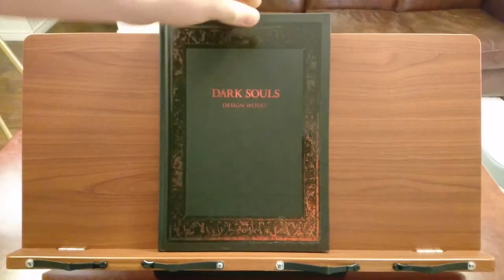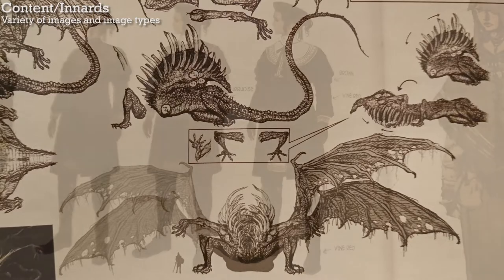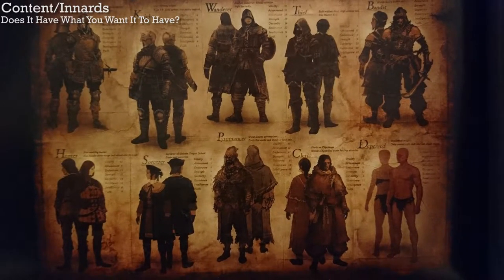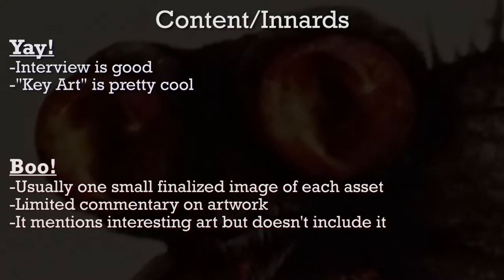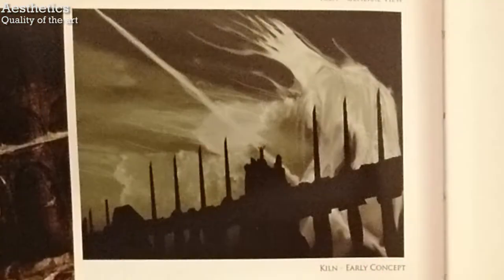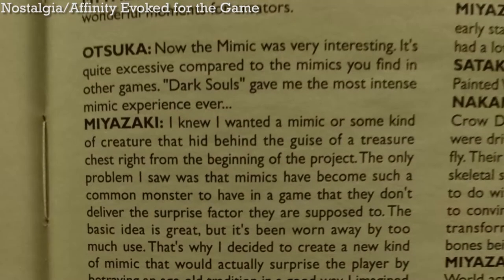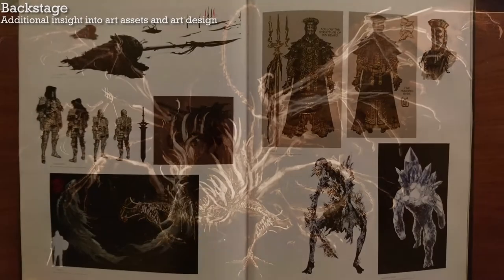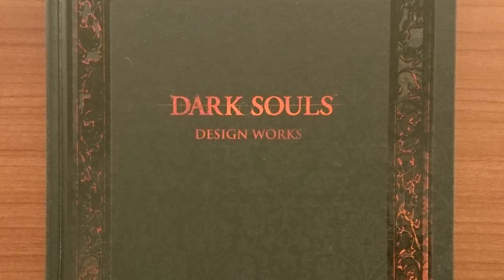Dark Souls: Design Works Book Review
Dark Souls: Design Works is a below average video game art book.  It mostly has finalized art designs for the first Dark Souls game.  There are also a few development sketches and an interview transcript with some of the artists.

0:00 - Introduction
0:26 - Quality of the Physical Book
1:04 - Content
3:56 - Aesthetics
6:03 - Nostalgia
6:53 - Backstage
8:45 - Closing Remarks

QUALITY OF PHYSICAL BOOK
-It has 125 pages but only 110 pages have art on them.
-The book itself feels a bit flimsier than average.
-The pages with the interview transcript are very thin, but mine haven’t ripped.
-Many images are just too small.  Sinfully too small.
-There are some images that are pretty blurry.

CONTENT/INNARDS
Variety of images and image types
-The first 30 pages have “key art,” which are pretty cool and iconic.
-There are a couple of images that show how some contraptions in the game work.
-There are a few images that show how a boss was designed, but there isn’t much of this.
-In a few places there’s some writing next to images that appear to be from the design phase.
-Though there is a little bit of variety, the vast majority of the images are of the finalized art designs.

Organization
-The book is organized into several different sections.  First there is “key art,” then environments, NPCs, Bosses, other enemies, armor, weapons and shields, and unused material.  It ends with a lengthy interview with the game director, Miyazaki, and some artists; the interview was from 2011, soon after the game was released.

Quality of writing.
-The quality of the writing is pretty bland.  The text says simplistic things like “this is the section with boss monsters.”

Does it have what you want it to have?
-In general there just isn’t enough art content.  Dark Souls has tons of armor and weapons, and loads of creative monsters and environments, and this book doesn’t even come close to doing them justice.  This book should be a celebration of the art design, but instead it briefly shows one small image of most monsters and entirely neglects other parts of the game.  What a missed opportunity.
-There’s nothing on the Crystal Cave, nothing on Izalith, there’s one small image of darkroot basin.  There’s nothing on the Great Hollow or Ash Lake.  There’s no Sif.  It’s missing some major things, in my opinion.

AESTHETICS
Artistic/pleasant layout
-In general I would have liked a lot of the images to be bigger.
-There are some page layouts that are truly perplexing.  For example, there’s a page with two shots of Anor Londo, but as near as I can tell, the lower image is literally the same image as above, except it’s more zoomed in on the entrance.

Full pages of art?
-There’s full page “Key Art” for the first 30 pages, which are pretty cool.

Quality of the art
-I actually think the art itself is very pleasing and good, but it’s presented so dang small.  For example, there are some really cool images of the Kiln, but it’s about three inches wide.  It’s just so small it’s hard to appreciate.

Anything else about the book like the cover, binding, feel, etc.
-The hardcover has a cool design, but it almost looks like the border is a sticker.

NOSTALGIA/AFFINITY EVOKED FOR THE GAME
-For me, the nostalgia was mostly due to how good Dark Souls is as a game and not necessarily due to the artbook itself.
-I think the interview at the end of the book is likely to evoke nostalgia because they discuss the feel of playing and experiencing the game.

BACKSTAGE
-In the interview Miyazaki talks about how he’s vague with his instructions in order to help the designers use their imagination and their own skills.  For example, he might tell an artist to design a sword that looks like that something that you’d entrust your life to and feel close to.
-The interview has other interesting insights, such as how Miyazaki instructed each artist to work on an entire area of the game and everything in it,  rather than  having them work solely on weapons or monsters.  I think that’s probably why the game feels so cohesive.
-The interview involves Miyazaki and four other designers, and though Miyazaki is responding to the majority of the questions, you get a sense for the camaraderie between the team and how Miyazaki’s approach and personality really seem to have created a work environment where the designers felt valued and that they could be creative.  He’s reassuring and has confidence in them.  For example, Miyazaki says he let someone rename Nito because the artist was new and Miyazaki wanted him to know his opinion was valued. This stands in stark contrast to the notion of a bunch of executives in a conference room deciding what should be in a game.

There are 17 book reviews in Season 1 of my series “Mike’s Video Game Art Book Reviews.”  I hope you enjoy them!